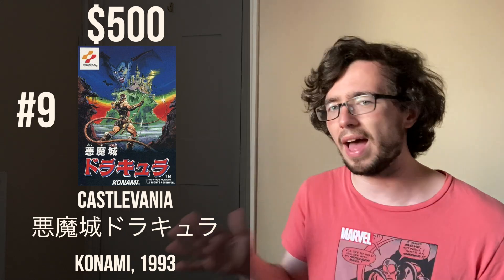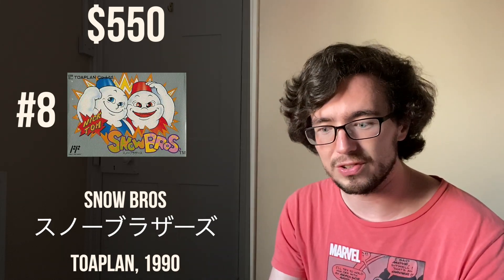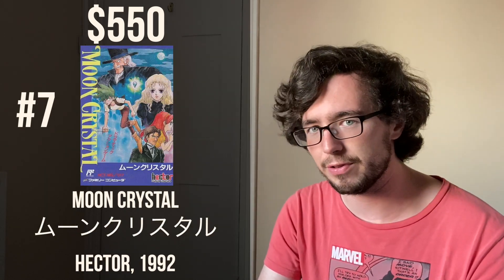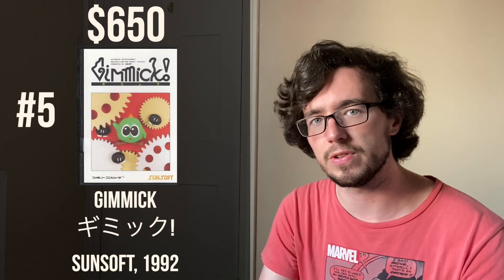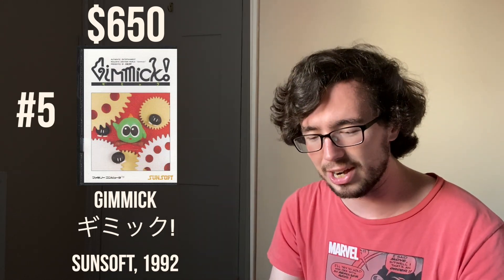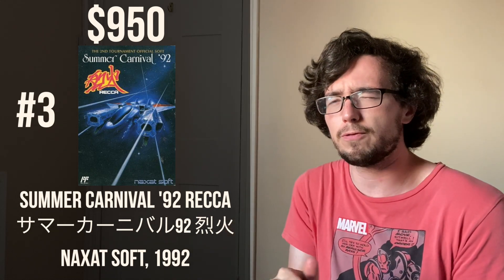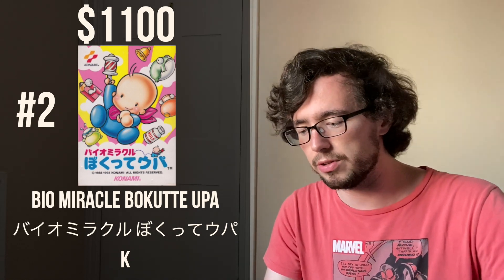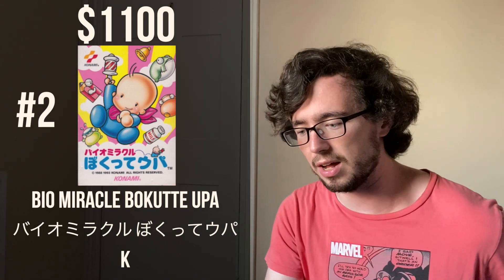Top 9 rarest & most expensive Japanese Nintendo NES games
As Nintendo's first true home console, the NES/Famicom is home to some of the rarest and most expensive games ever made. Here is my list of the top 9 regular releases, and why the are so expensive. This video is a part of my quest to share Japanese retro game collecting with everyone.